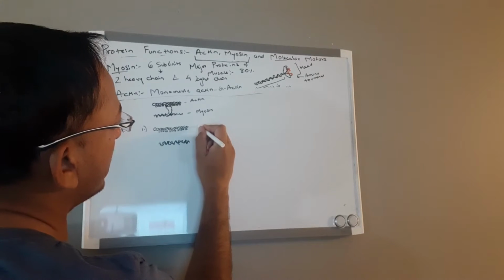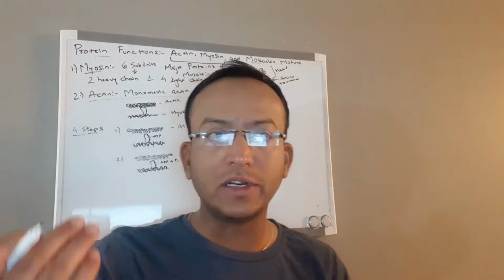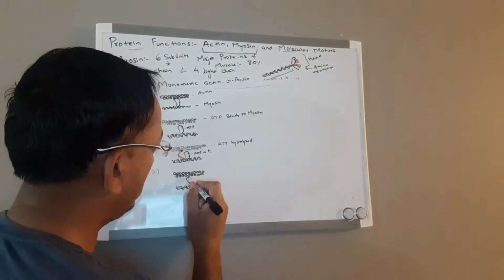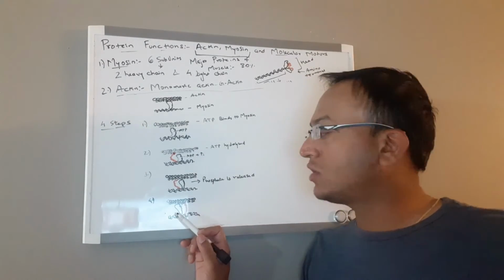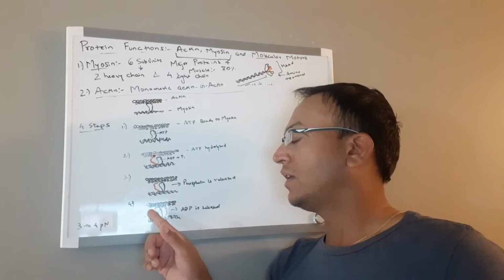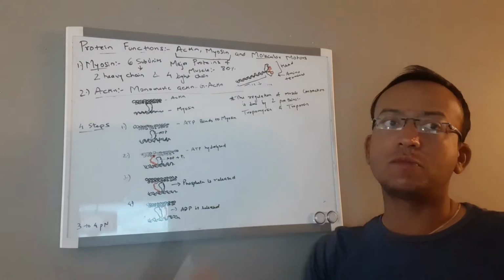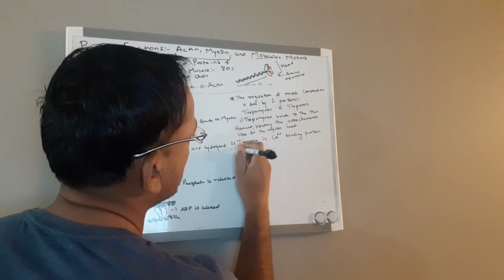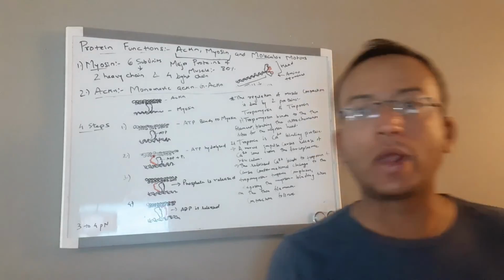Protein Function: How Muscle Contracts? Which proteins regulates muscle contraction?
In the last video, we discussed the Actin & Myosin. How does this actin & myosin help in muscle contraction? Which different proteins help in the regulation of muscle contraction?